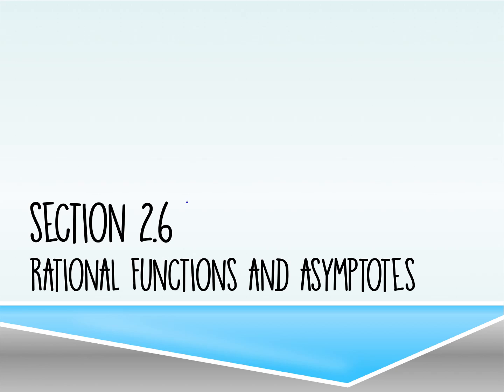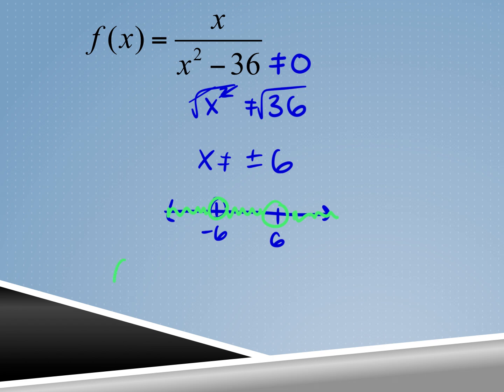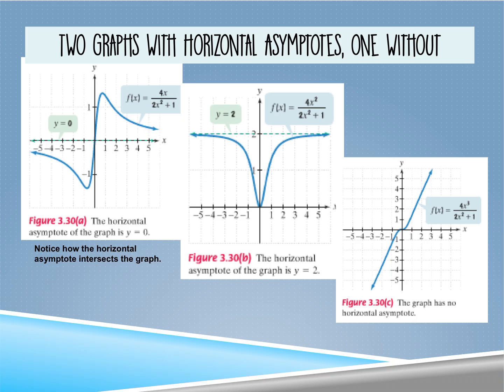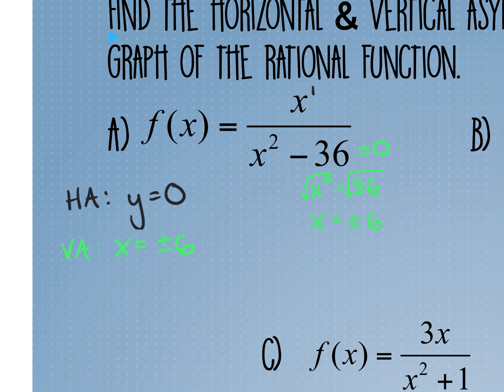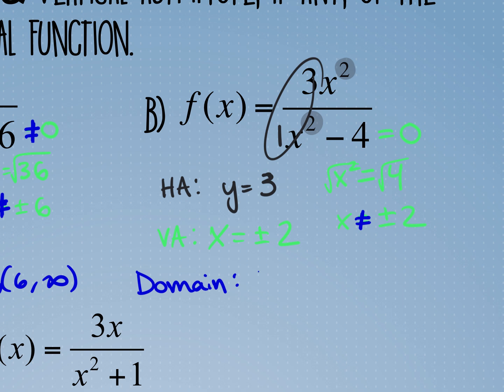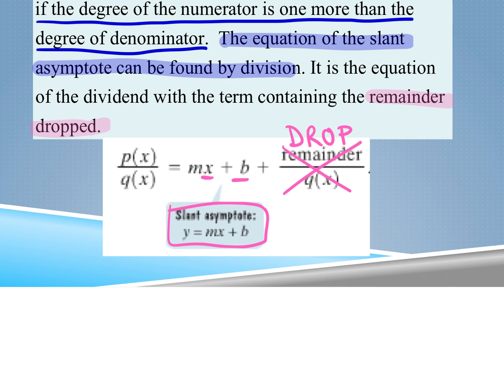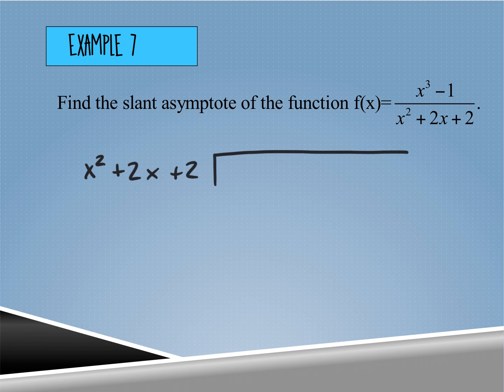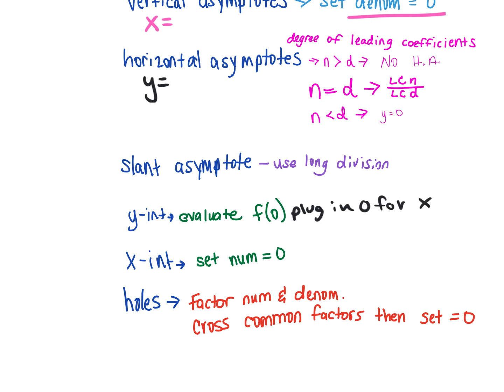9.24 PCH 2.6 NOTES